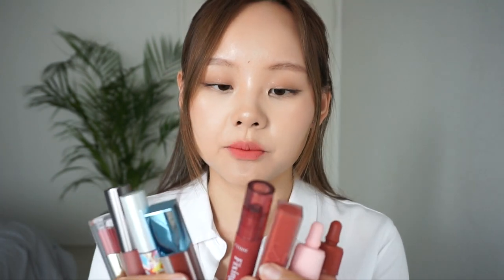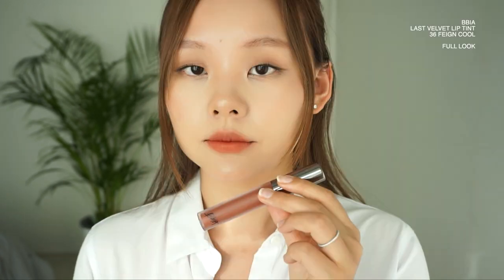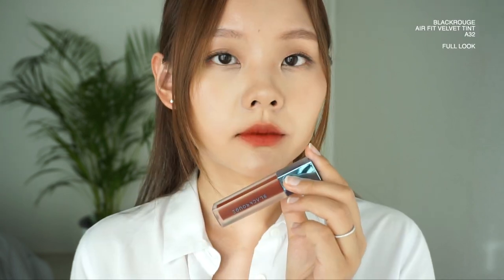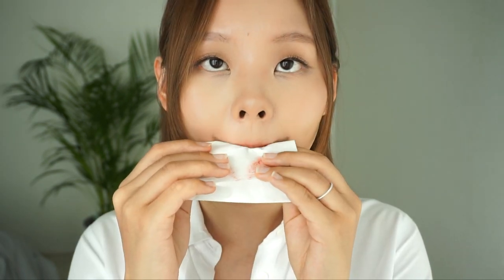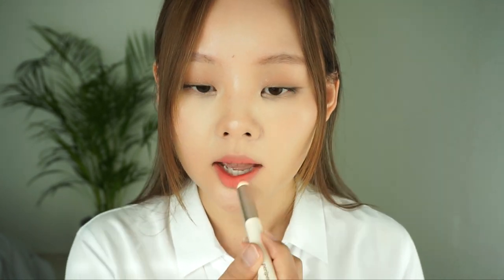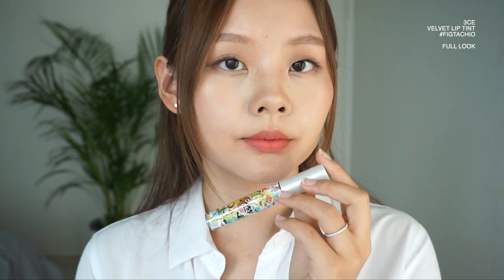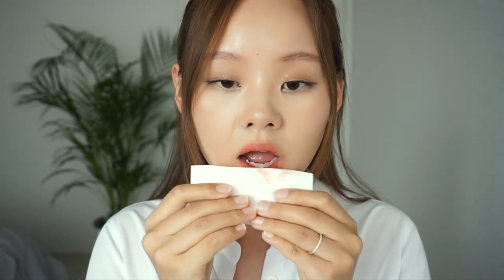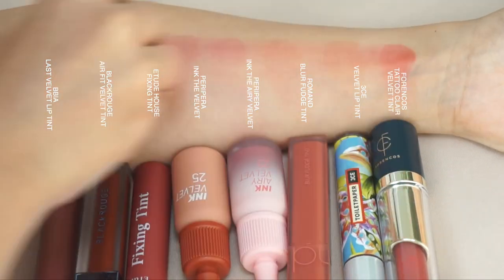What's the best velvet lip tint? Korean Velvet Lip Tint Comparison | Lululand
BBIA LAST VELVET LIP TINT
BLACKROUGE AIR FIT VELVET TINT
ETUDE HOUSE FIXING TINT
PERIPERA INK THE VELVET
PERIPERA INK THE AIRY VELVET
3CE VELVET LIP TINT
ROMAND BLUR FUDGE TINT
FORENCOS TATTOO CLAIRE VELVET TINT

*lighting varies due to the sun

Olive Young Global Code: LULULAND05

Skin tone: Natural Beige
Korean foundation: 23
ON THE LIPS: TATTOO CLAIR VELVET TINT 09 & 3CE VELVET LIP TINT